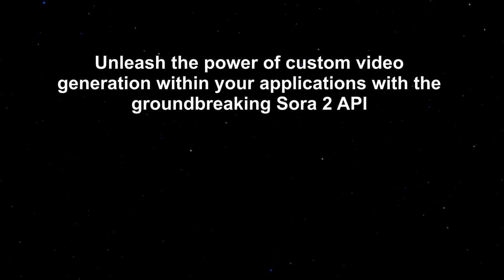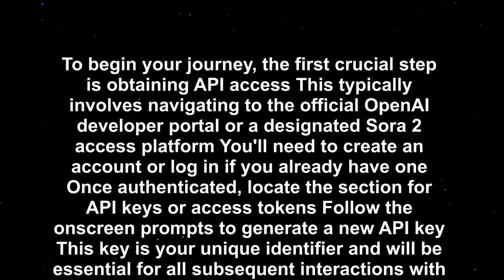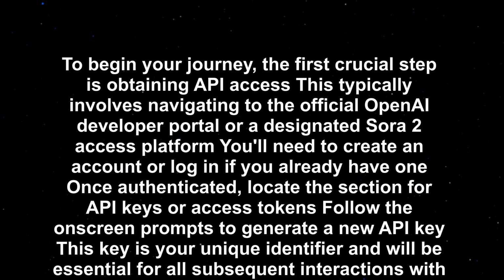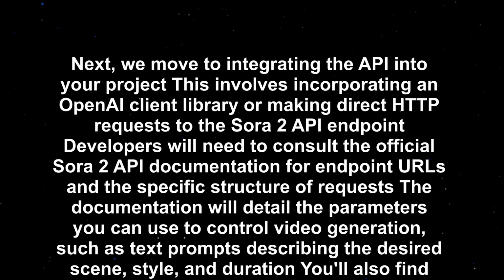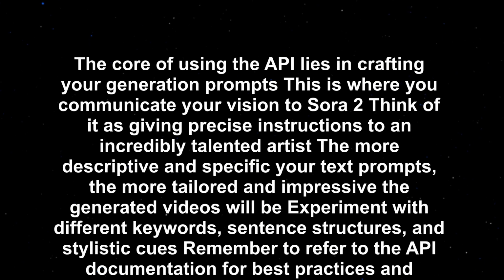How to Use Sora 2 Api - KevinHowTo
How to Use Sora 2 Api details how to access and integrate the Sora 2 API, providing developers with the technical information and steps needed to leverage its AI capabilities within their own applications, opening up possibilities for custom video generation and integration.

00:00 Intro
00:13 Obtaining API Access
00:56 Integrating the API
01:28 Crafting Generation Prompts
01:52 Generating and Utilizing Video